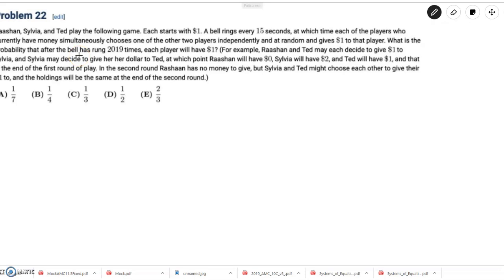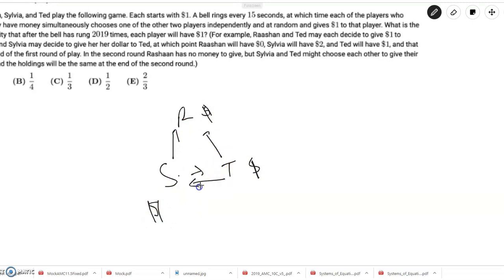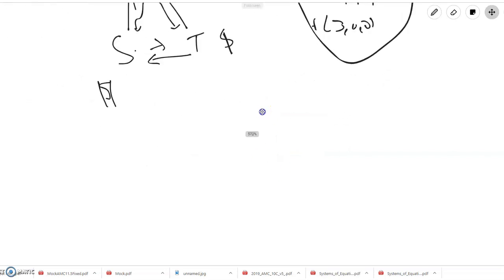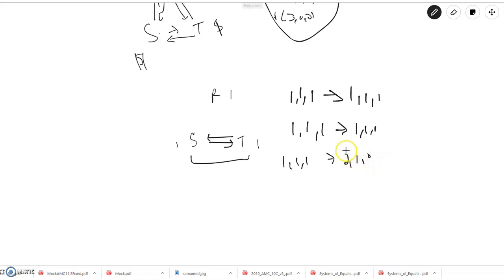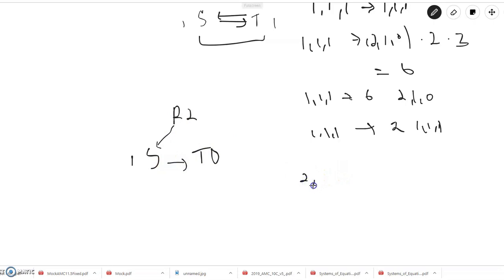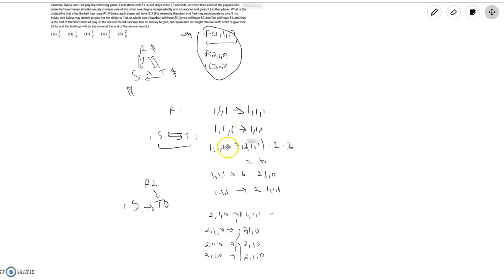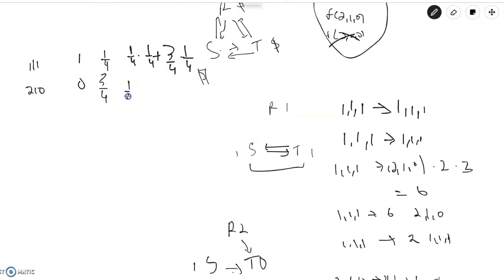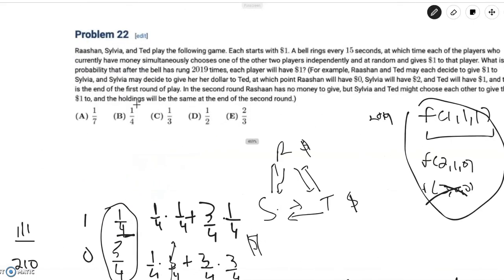2019 AMC 10B #22/2019 AMC 12B #19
Sorry the left side of the problem was cut out - it didn't look like that when recording.